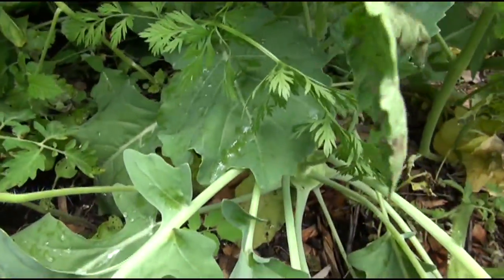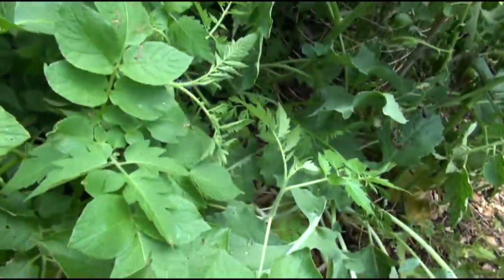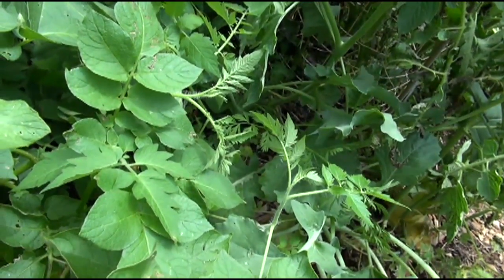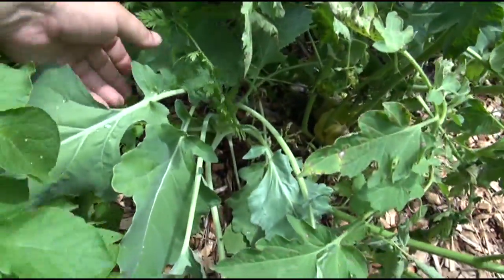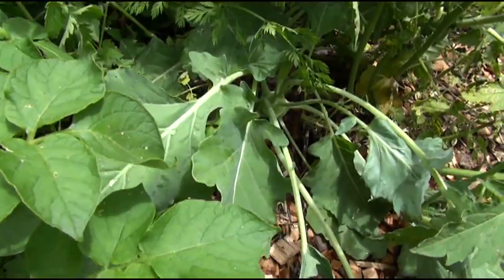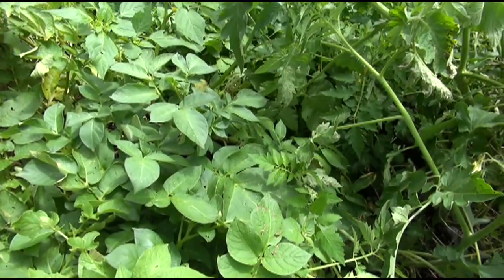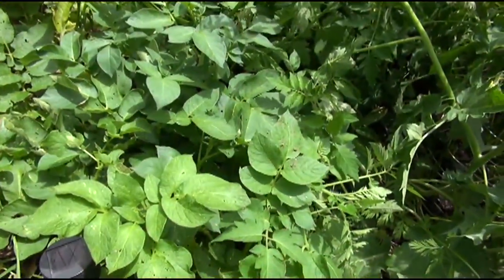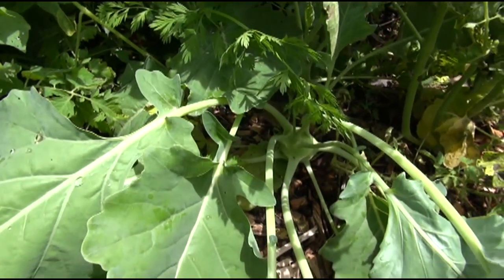⟹ KOHLRABI | Brassica oleracea | older footage of some kohlrabi i had growing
Kohlrabi (German turnip or turnip cabbage; Brassica oleracea Gongylodes Group) is an annual vegetable, and is a low, stout cultivar of cabbage. Kohlrabi can be eaten raw as well as cooked. Edible preparations are made with both the stem and the leaves.

BUY OTHER SEEDS HERE:
⟹ Georgia Southern Collard Green 500 Seeds

⟹ Purple Tree Collard Plants (3)

⟹ Tree Collard Cuttings

⟹ Collards Georgia BULK 15,000 Seeds

⟹ Collards Champion (Green) 500 Seeds

⟹ Germination Station with Heat Mat

⟹ Dwarf Blue Scotch Kale 100 Seeds

⟹ Kale Toscano 500 Seeds

⟹ Kale Blue Scotch Curled 500 Seeds

⟹ Red Russian Kale 500 SEEDS

⟹ Black Magic Kale 250 seeds

Kohlrabi has been created by artificial selection for lateral meristem growth (a swollen, nearly spherical shape); its origin in nature is the same as that of cabbage, broccoli, cauliflower, kale, collard greens, and Brussels sprouts: they are all bred from, and are the same species as, the wild cabbage plant (Brassica oleracea). The taste and texture of kohlrabi are similar to those of a broccoli stem or cabbage heart, but milder and sweeter, with a higher ratio of flesh to skin. The young stem in particular can be as crisp and juicy as an apple, although much less sweet.

A basket of kohlrabi
There are several varieties commonly available, including White Vienna, Purple Vienna, Grand Duke, Gigante (also known as "Superschmelz"), Purple Danube, and White Danube. Coloration of the purple types is superficial: the edible parts are all pale yellow. The leafy greens can also be eaten. One commonly used variety grows without a swollen stem, having just leaves and a very thin stem, and is called Haakh. Haakh and Monj are popular Kashmiri dishes made using this vegetable.

Kohlrabi grown in a flower pot, England
In the second year, the plant will bloom and develop seeds.